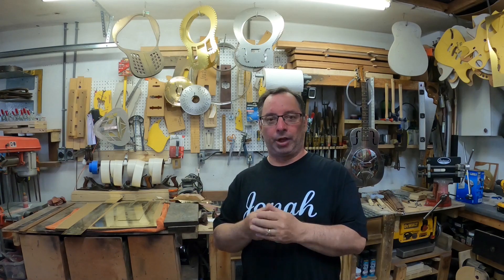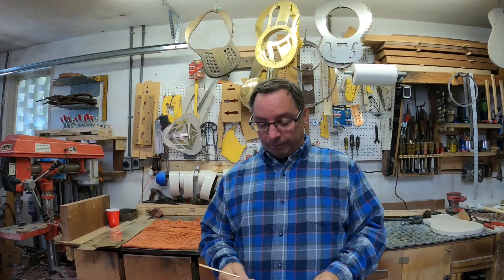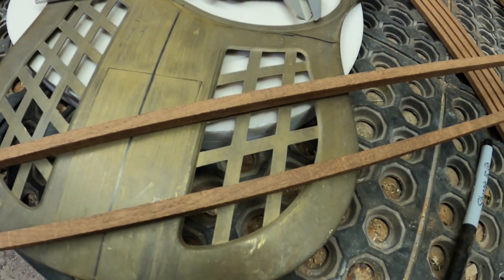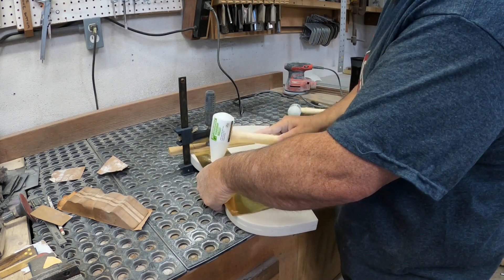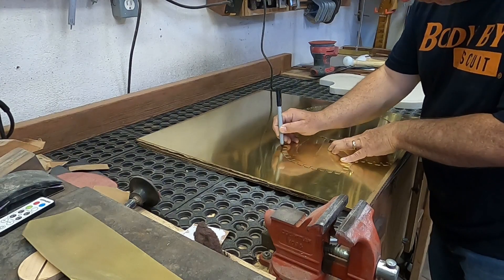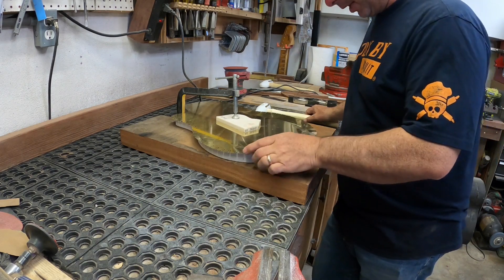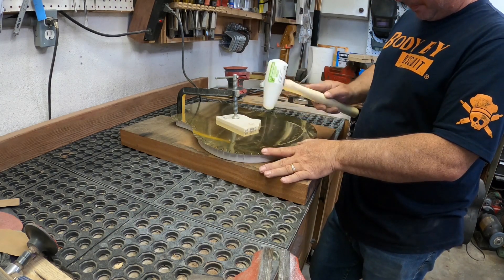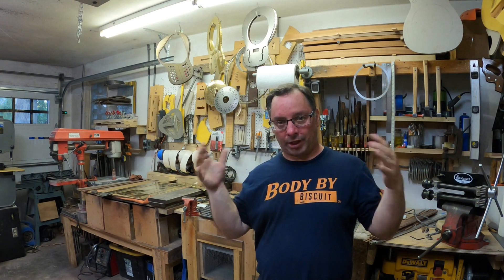Brass Resonator guitar build | Ep 4 | Am I finally learning to shape the back?